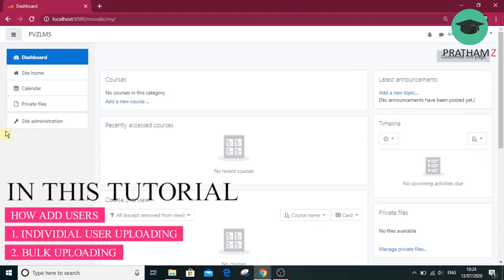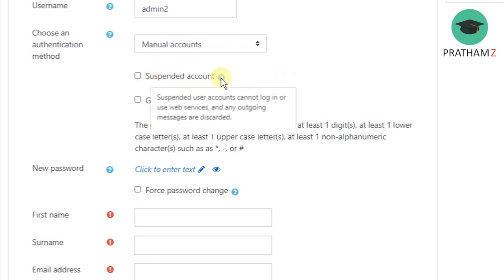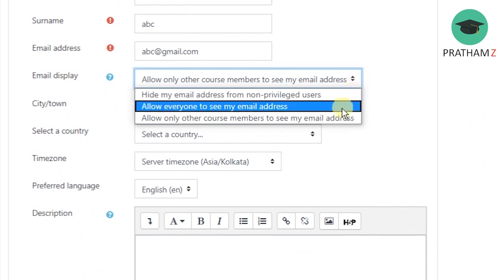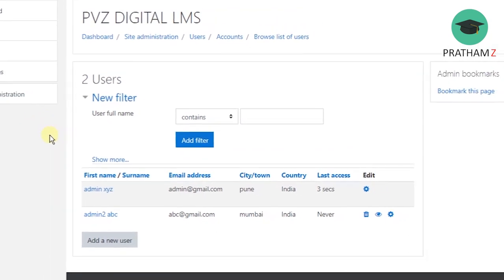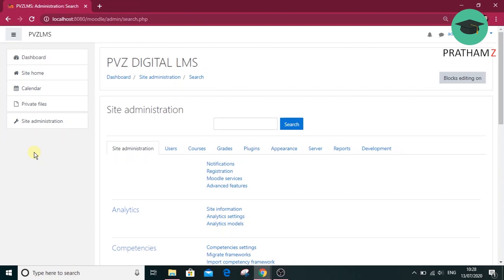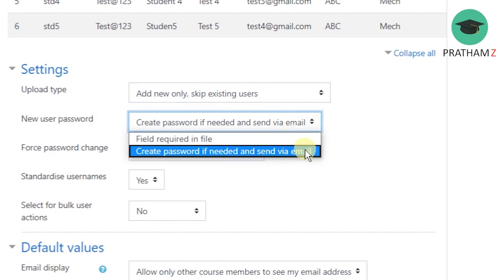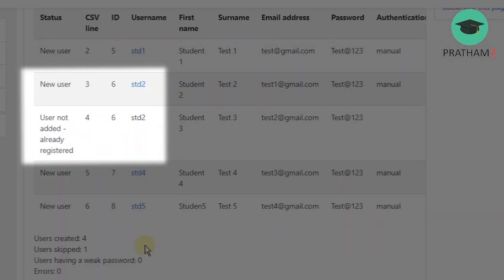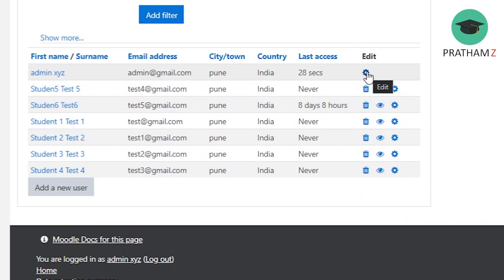How to add users to moodle ?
beginners Tutorial about how to add users to your moodle. there are two methods to upload user.first one is Individual upload, this method is useful to add teachers, staff or other admin to moodle and second one is bulk user upload, this method is useful to add multiple users such as students at once in moodle.

Timestamps
0:00 Start
0:10 Intro
0:27 Individual user upload Method
3:44 Bulk user Upload Method